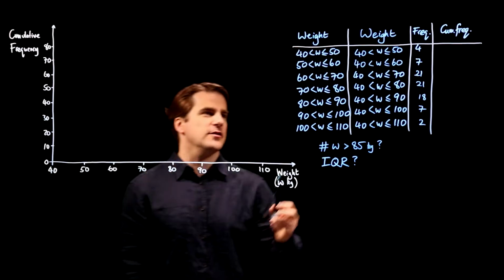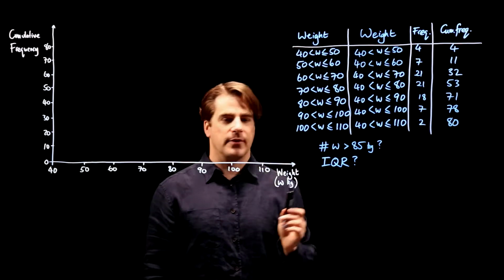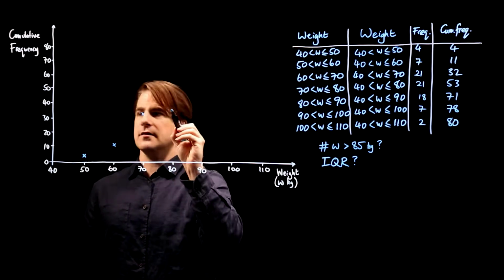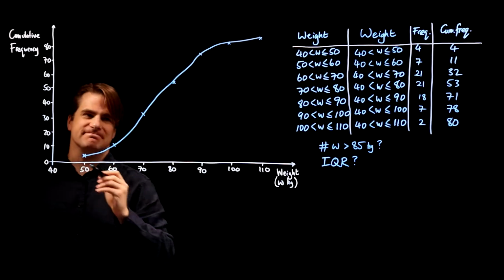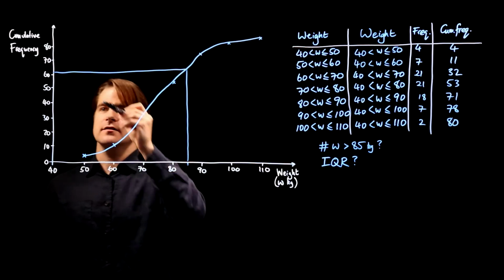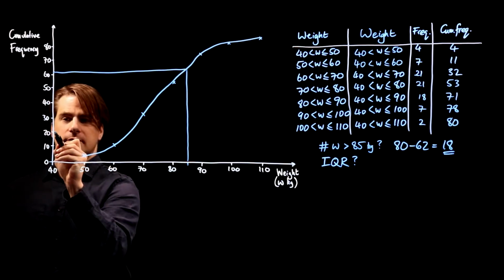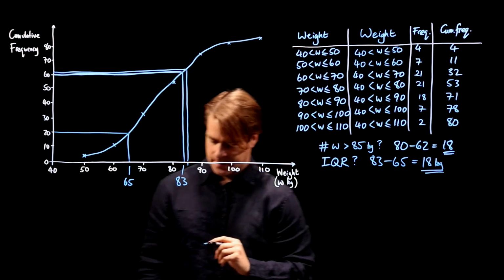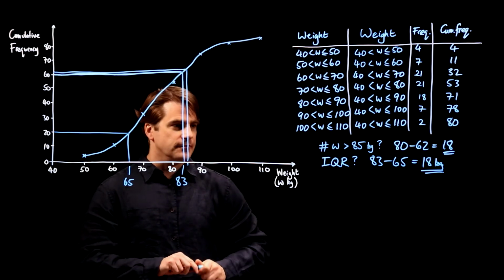Cumulative Frequency - IGCE Maths Edexcel 2016